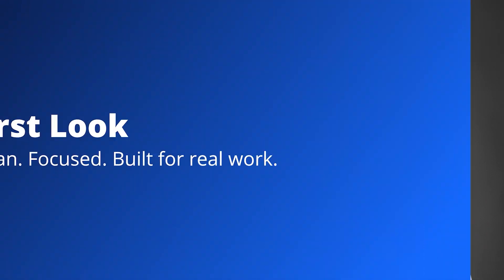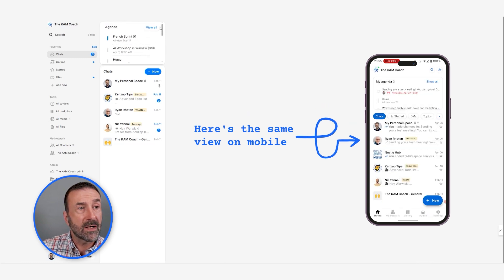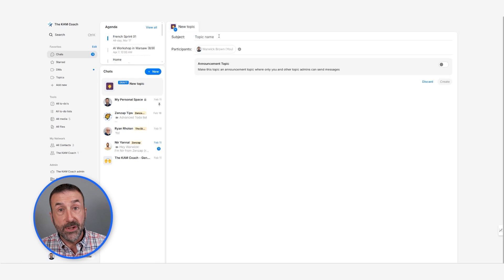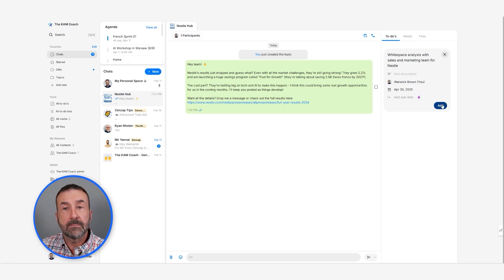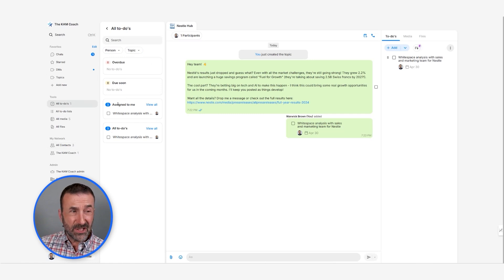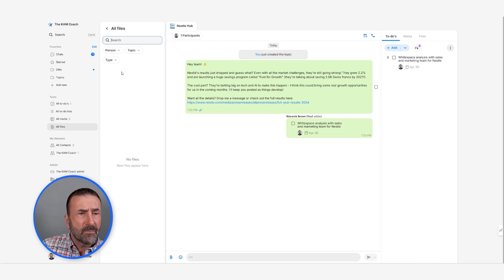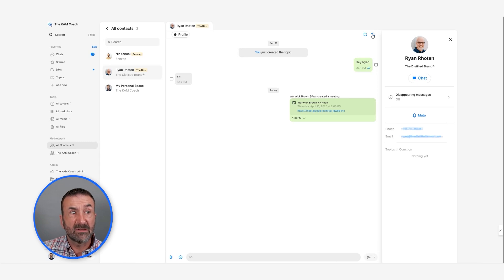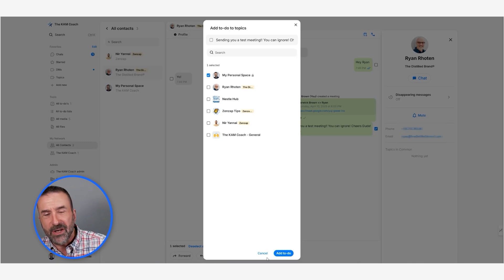ZenZap Review: The Smartest Way to Handle Work Chats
Buried in Slack threads, emails, WhatsApps, and endless DMs?
If your work chats feel like chaos, ZenZap might be the smarter way to handle it.

In this full walkthrough, I’ll show you the standout features, a few things to know before diving in, and how it compares to the tools you’re probably already using.

Whether you're on a team of 3 or 300, this could replace your patchwork of messaging apps.

💬 Got a question or use something similar? Drop a comment — I reply to everything.

⏱️ QUICK CHAPTERS:
00:00 – The Chaos of Follow-Ups
00:21 – Meet ZenZap
00:40 – First Look: Clean Interface
01:15 – Creating Team Channels
01:57 – Chat-to-Action with To-Dos
02:17 – Organising Tasks with Filters
03:06 – Smart Scheduling & Appointments
03:39 – One-Click Message Actions
04:06 – Why I’m Loving ZenZap
04:48 – A Few Things to Note
05:19 – Pricing & Plans
05:32 – Final Thoughts + QR Code
05:41 – Drop a Comment!
05:50 – What to Watch Next

If you found this video helpful and want to support more content like this, consider sending a Super Thanks. Just look for the heart icon that appears just below the video. Your support means the world and helps keep these videos coming!

🎁 GIFTS FOR PROFESSIONALS
I've handpicked a list of the best gifts for the professional in your life who has everything.